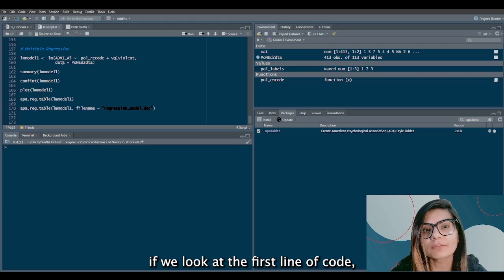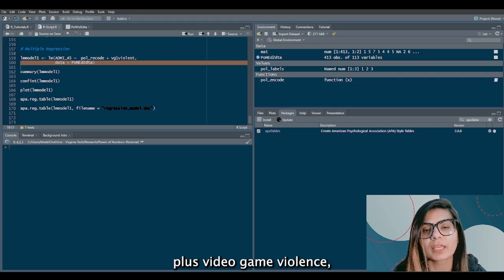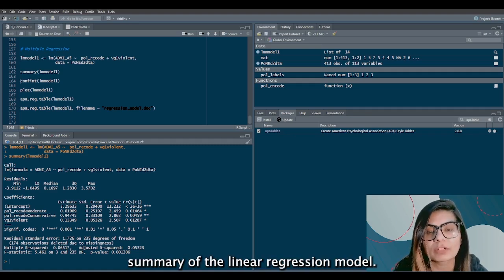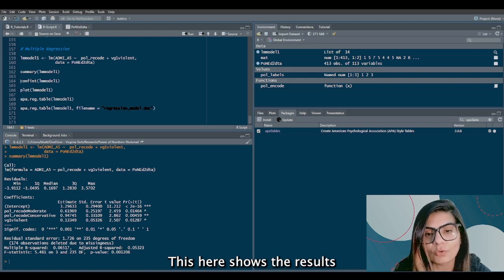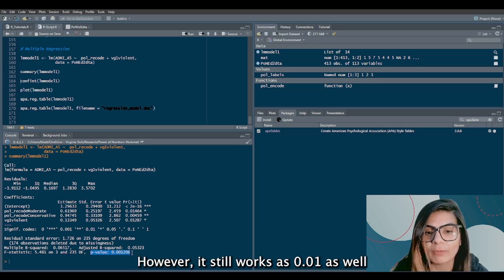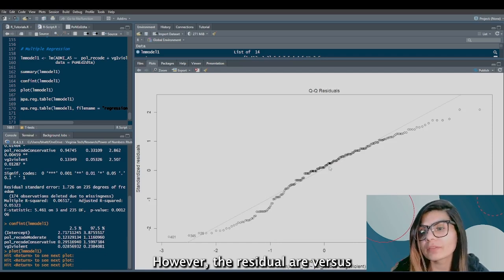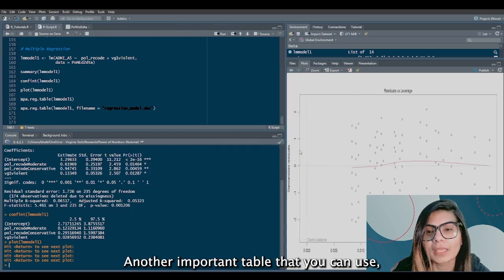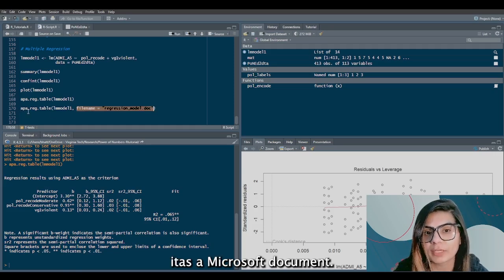The Power of Numbers: Linear Regression (R tutorial)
In this narrated video tutorial, learn how to run a linear regression using R. The simulated dataset accompanies the second edition of the textbook, Quantitative Research Methods in Communication: The Power of Numbers for Social Justice.

Preorder the second edition of Quantitative Research Methods in Communication: The Power of Numbers for Social Justice

Narration by Shumaila Bhatti
Production & Direction by Dr. Erica Scharrer, Dr. Srivi Ramasubramanian, & Shumaila Bhatti
Editing by Naiya Amin